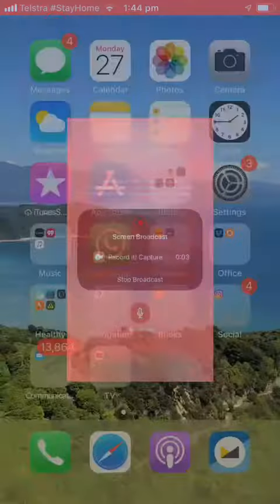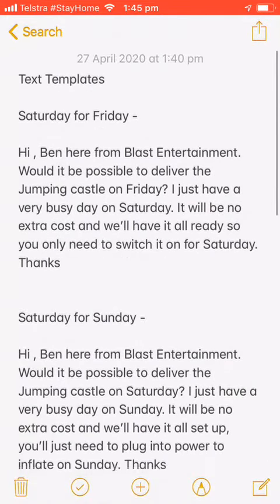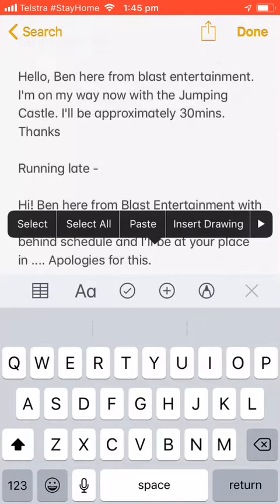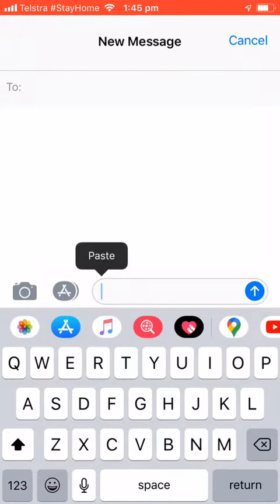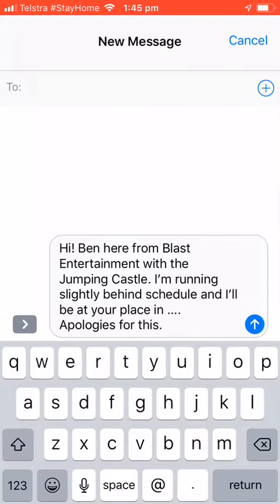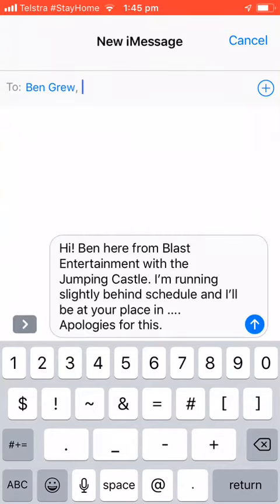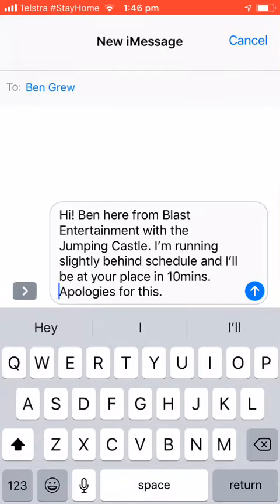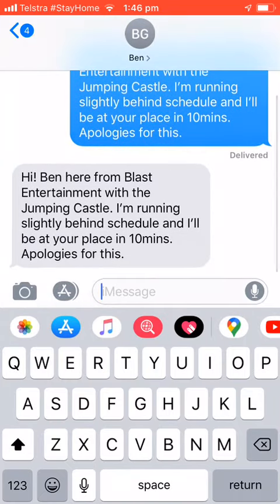Sending A I’m Running Late Text